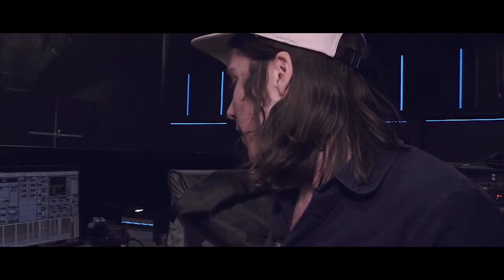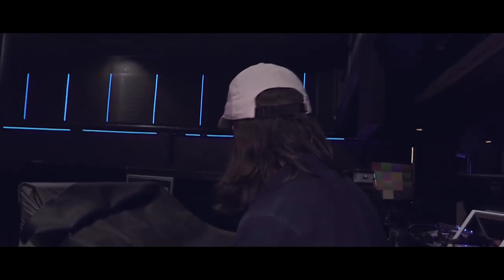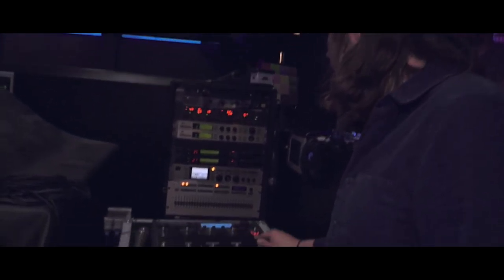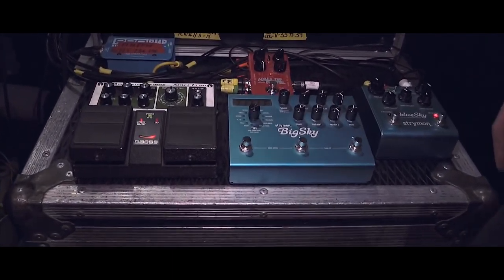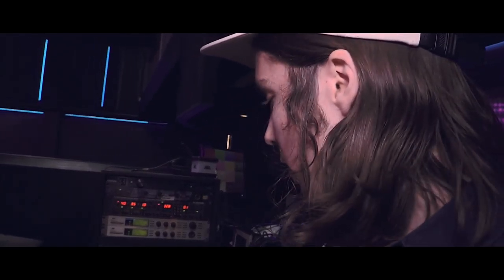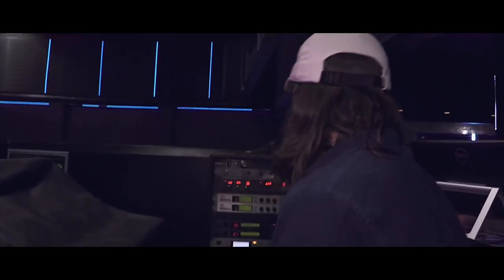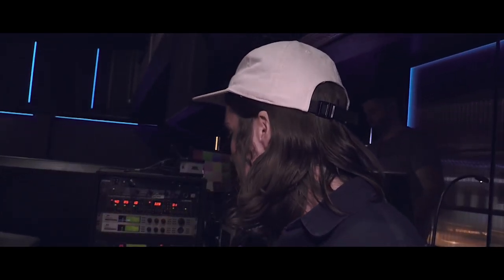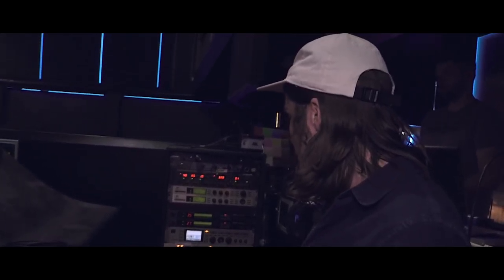Father John Misty Gear Run with Trevor Spencer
During the Father John Misty 2016 Tour we were lucky enough to meet up with the engineer Trevor Spencer at Train (Aarhus DK). He gave an insight into some of the equipment used for their live performances.